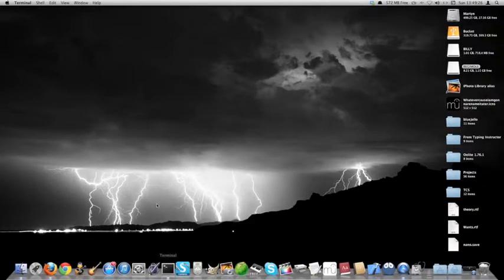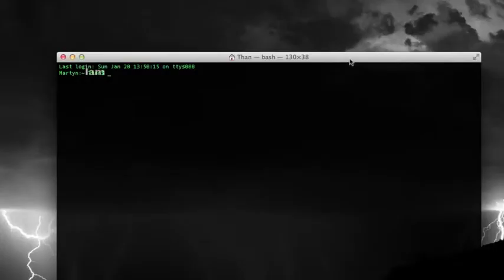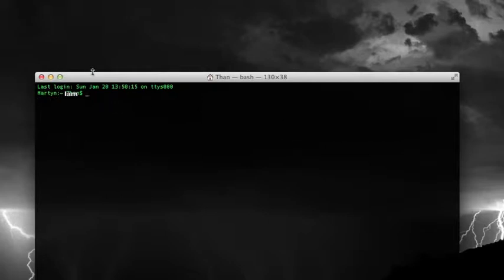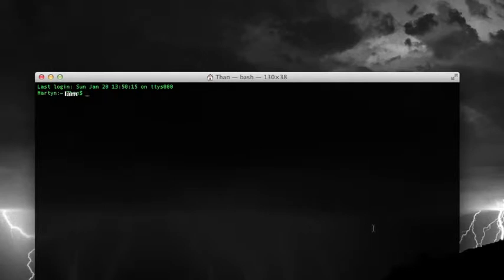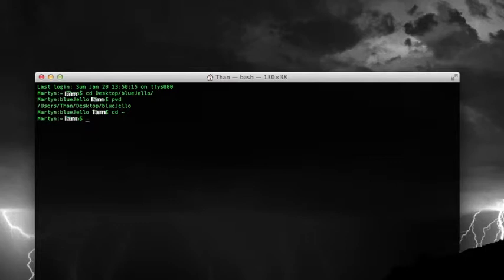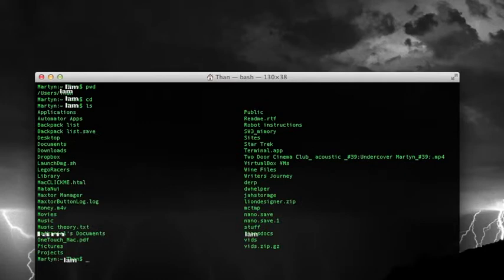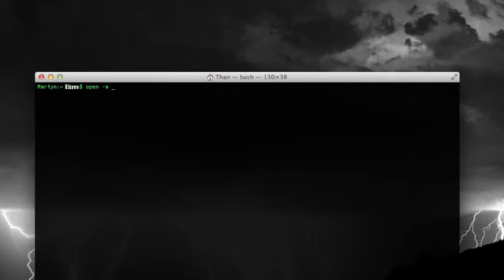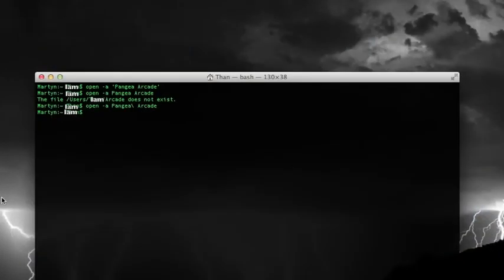Iam Show 2: Mac Command Line Tutorial Part 1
Basic navigation in the bash shell.

I am mostly self taught, feel free to correct me in the comments if I screwed up!